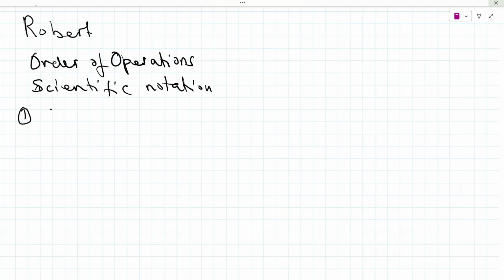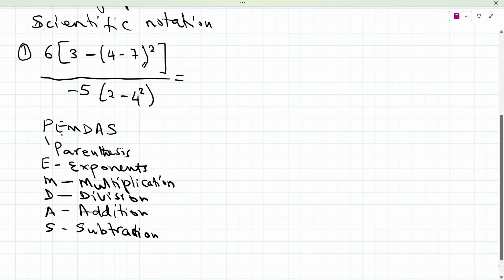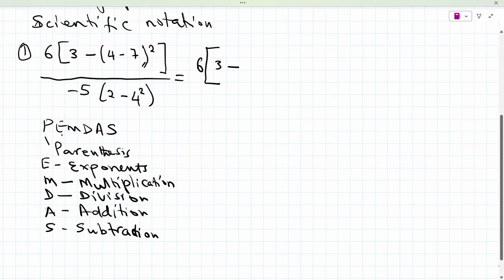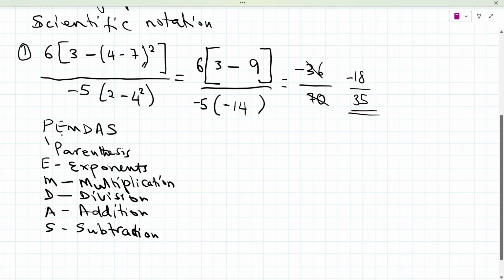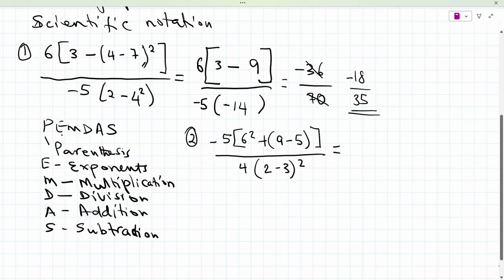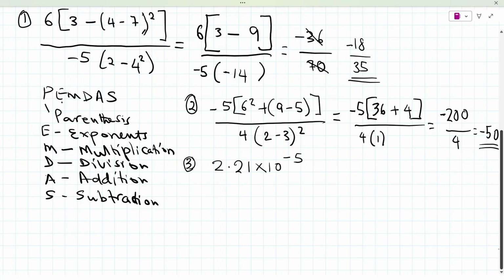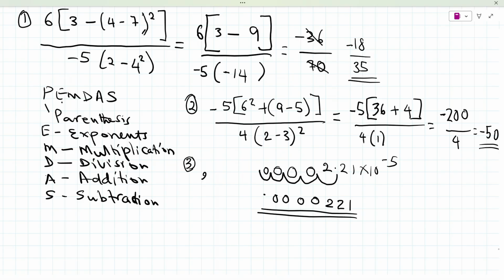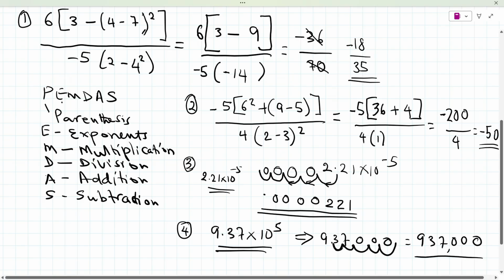Lesson 12 Order of Operations and Scientific Notation Practice Explained Simply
In Lesson 12, we practice applying the order of operations and working with scientific notation through step-by-step examples. We will use the PEMDAS rule to evaluate expressions correctly and learn how to convert numbers between standard form and scientific notation. Through guided practice, you will build confidence in solving problems involving exponents, powers of ten, and numerical expressions.